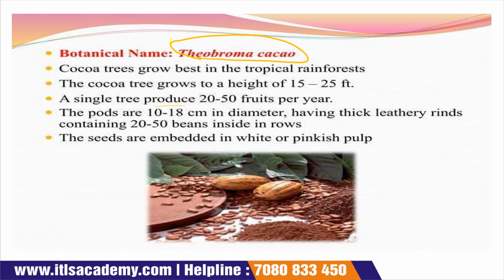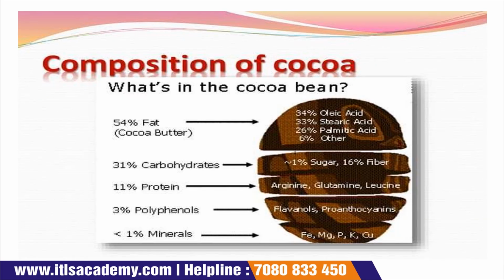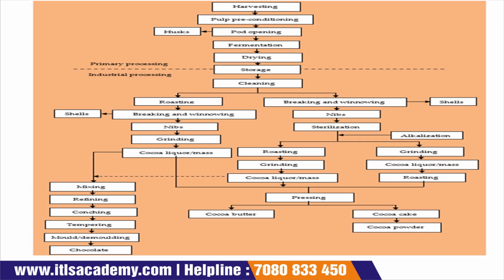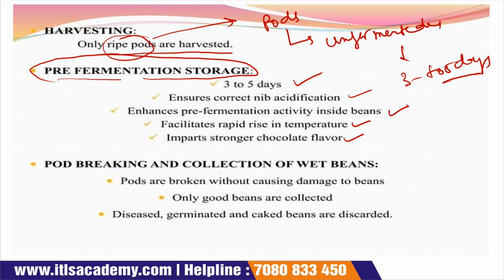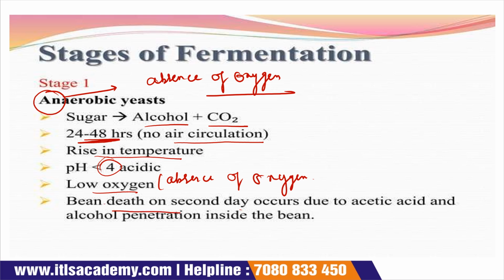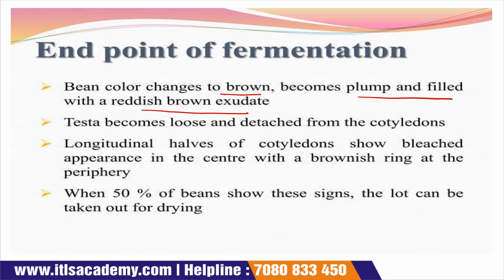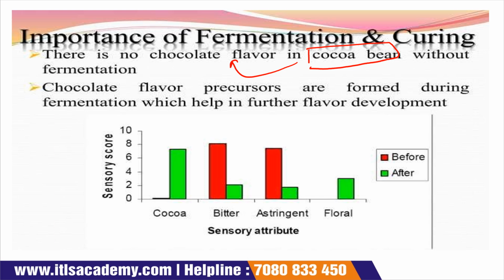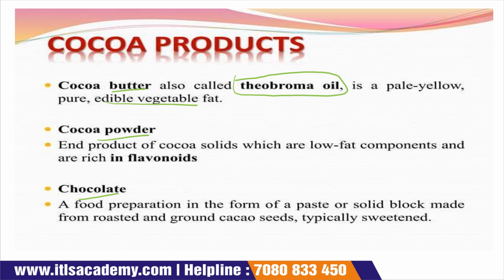Lecture 10 (a) Cocoa Bean Processing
CUET PG FOOD SCIENCE & TECHNOLOGY